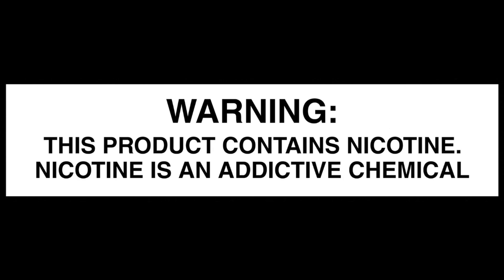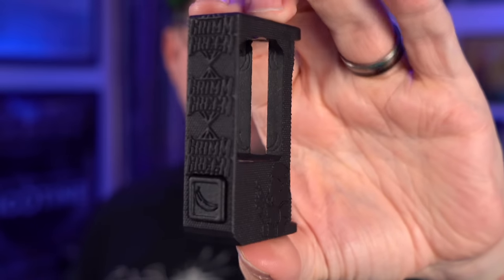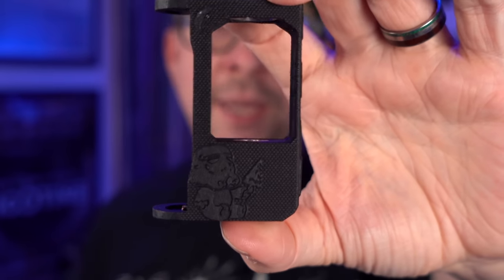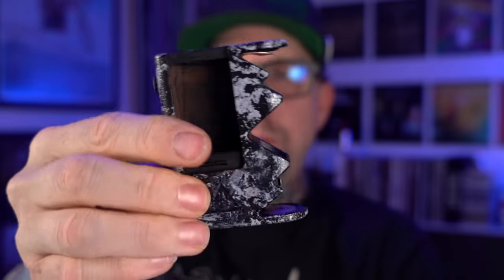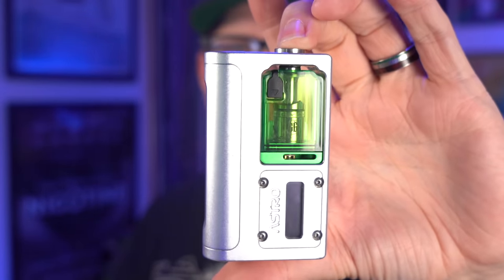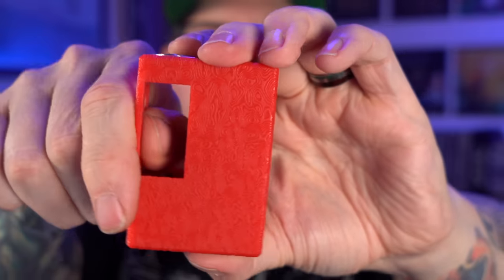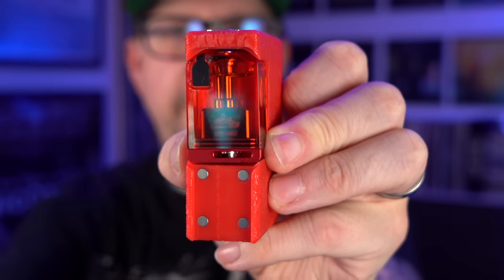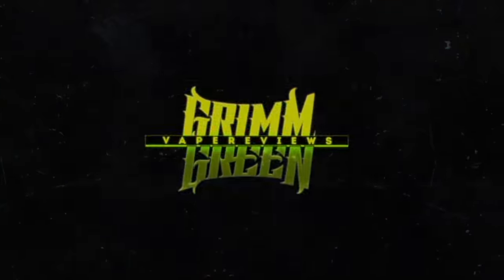My Top 5 Favorite Current Boro Mods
CURRENT TOP 4 FAVORITE BORO DEVICES! I'll have a video coming soon hopefully of my favorite Boro RBAs, but... I gotta start somewhere.  Spoilers below kinda